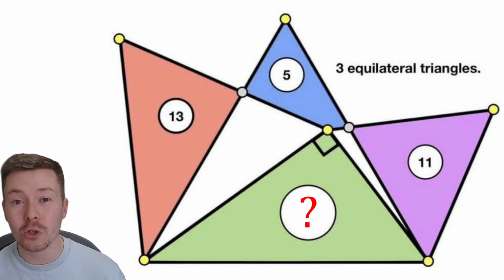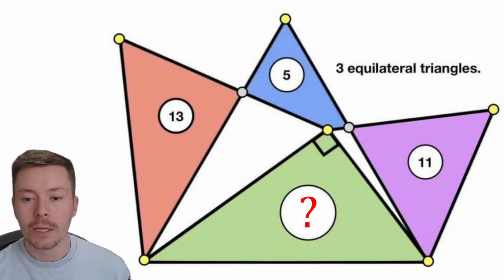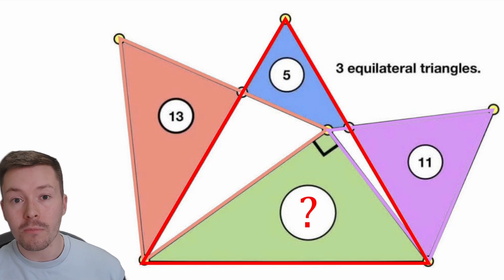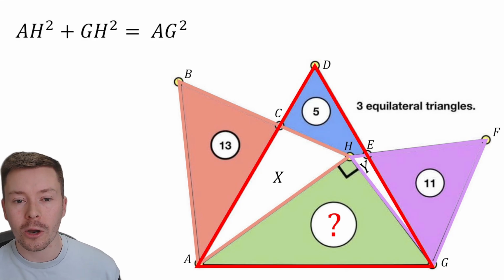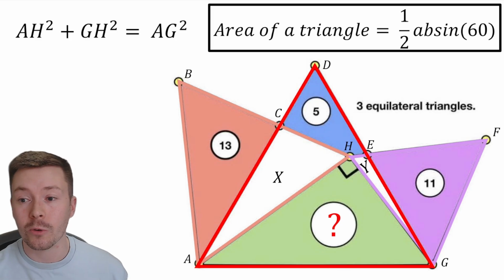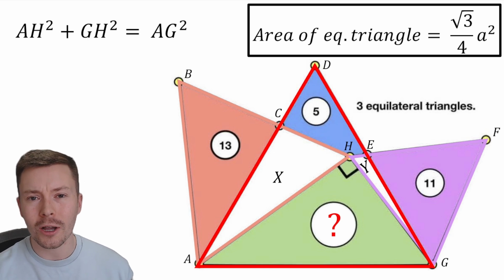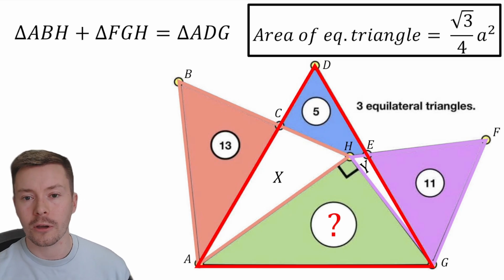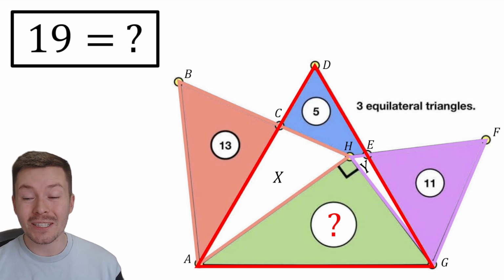Can you find the area of the green triangle?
Were you able to solve this problem? Was your solution different to mine? Any feedback on the video is also greatly appreciated!